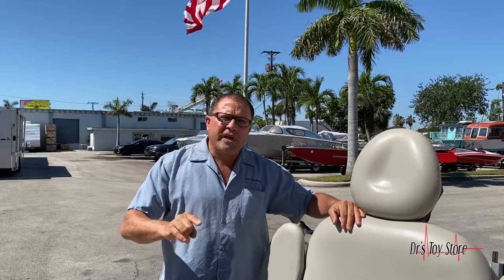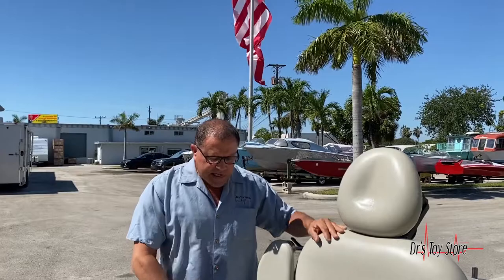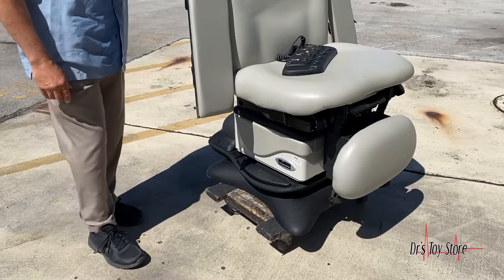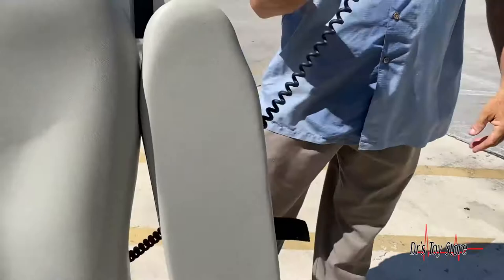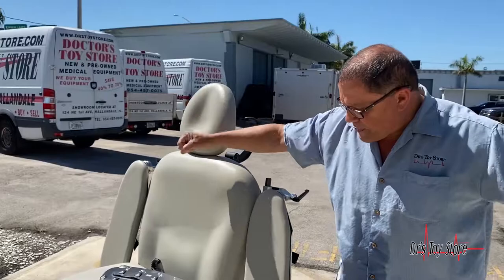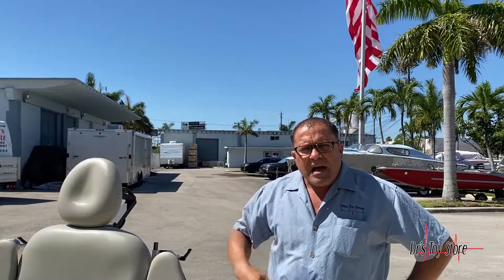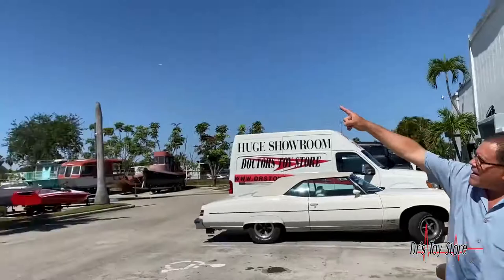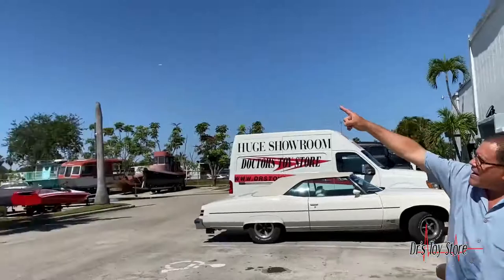Midmark 630 Power Procedure Chair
Midmark 630 Power Procedure Chair; comes with the arm boards and swivel upgrades. Foot and Hand controls. Chair is patient ready.